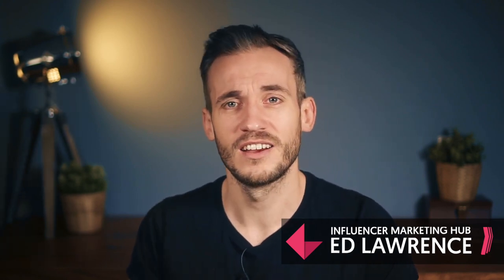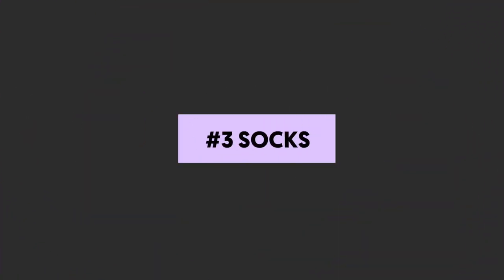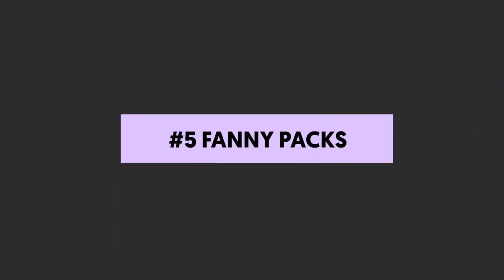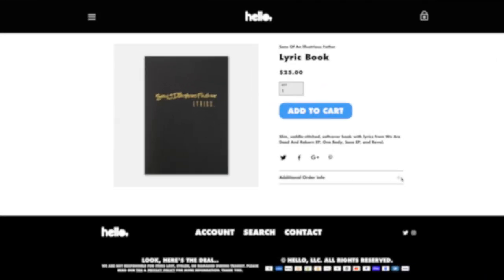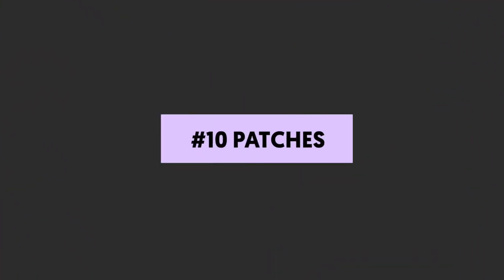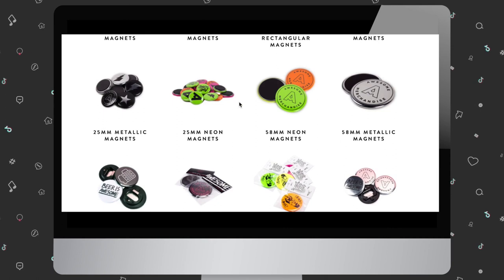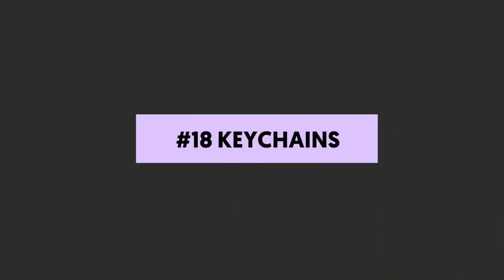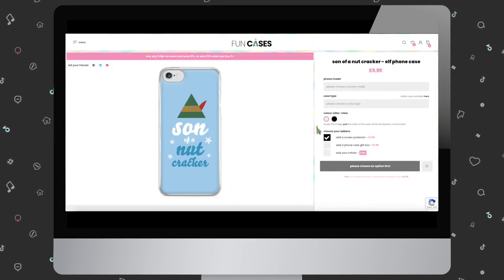21 of THE BEST MERCH IDEAS to launch your online store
In this video you'll learn some of the best merch ideas to sell on your own online store. Influencers can make tonnes from merchandise so getting new ideas is one way to make more money online.